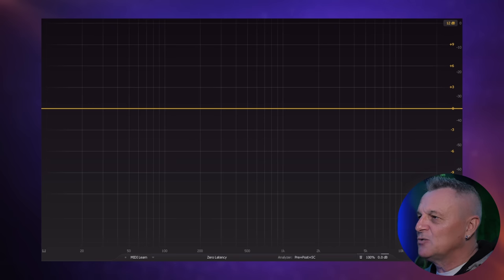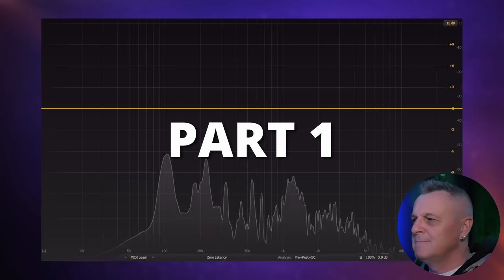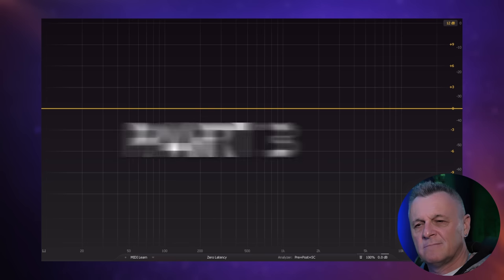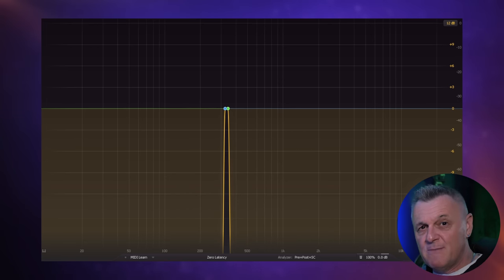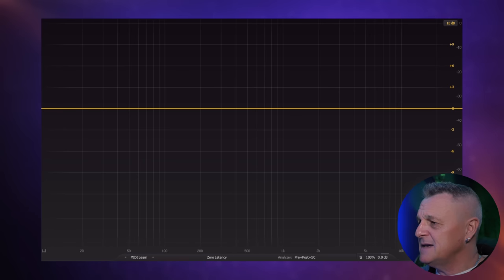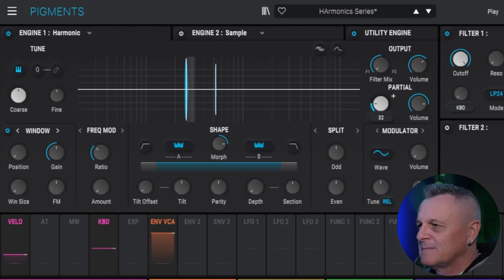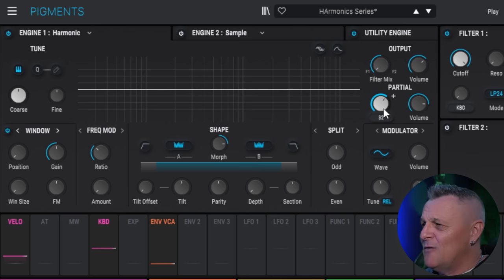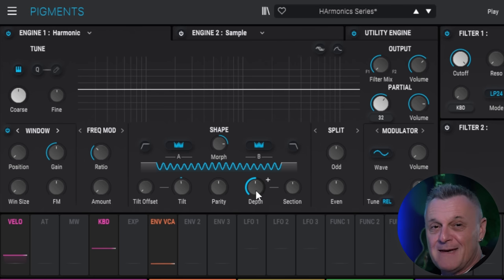THIS is how instrument sounds are created! (The Harmonic Series)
This will COMPLETELY change the way you think you hear notes music! Plus - there’s a QUIZ 😊. Lets take a look a the natural phenomena in musical sound, called the HARMONIC SERIES!

CHAPTERS
00:00 The Basics
02:43 Filtered Harmonics
04:25 Harmonics Quiz
06:06 Non-stringed Instruments
08:02 Tambre Construction
11:17 Further Reading